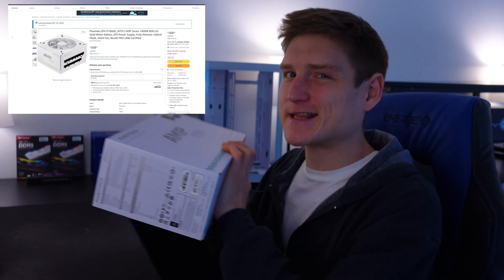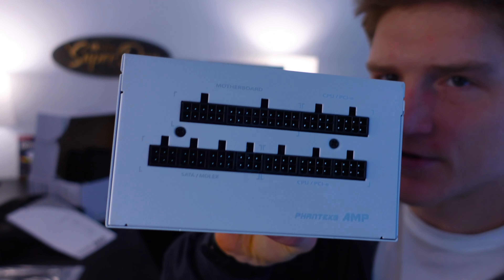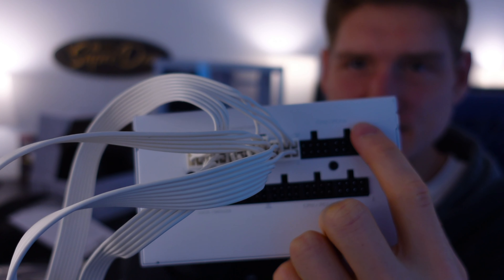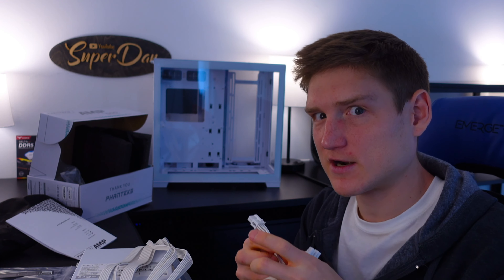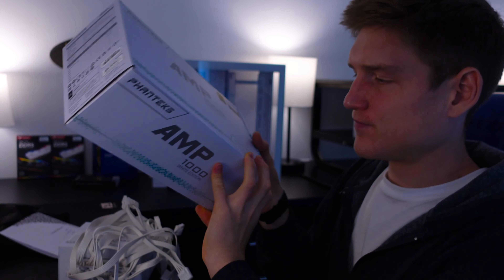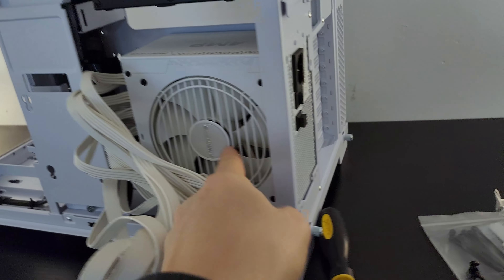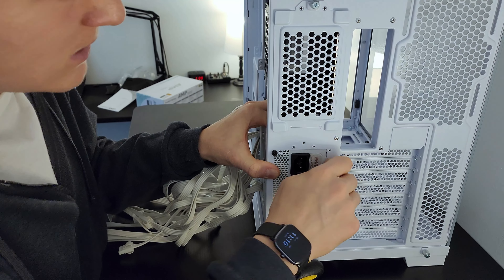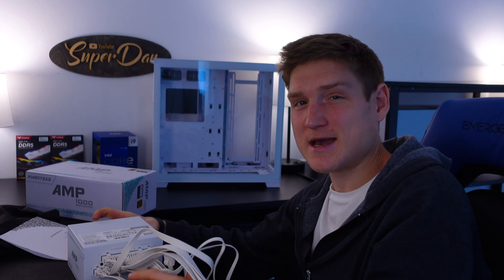BEST PSU For your New Gaming PC Build & How To Set it up 🔥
Here is a quick overview of Phanteks all white 1000 watt power supply & how to connect all of the wires.
Phanteks (PH-P1000G_WT01) AMP Series 1000W 80PLUS Gold White Edition, ATX Power Supply, Fully Modular, Hybrid Mode, Silent fan, Revolt PRO LINK Certified